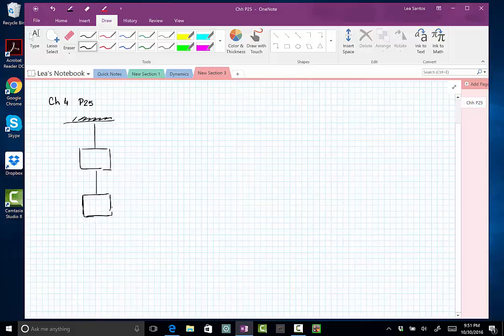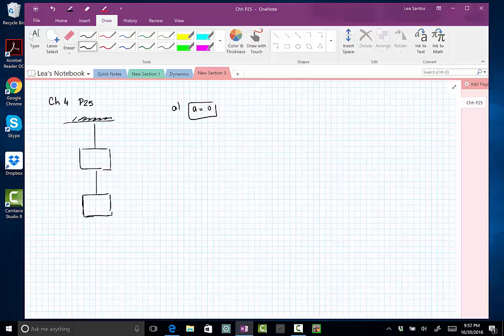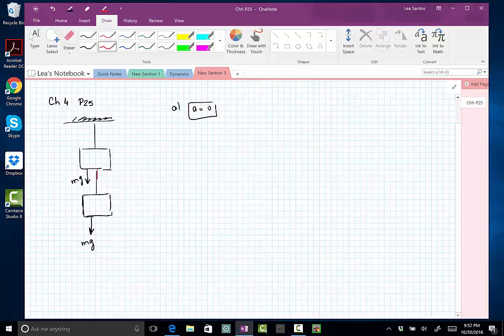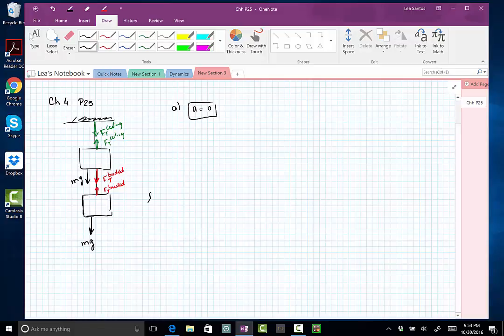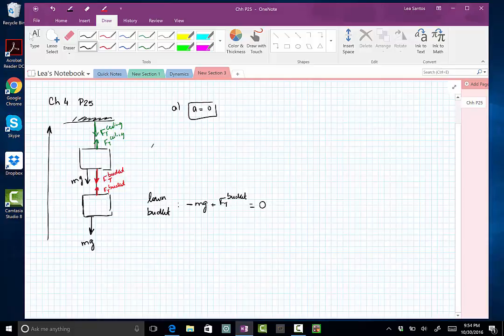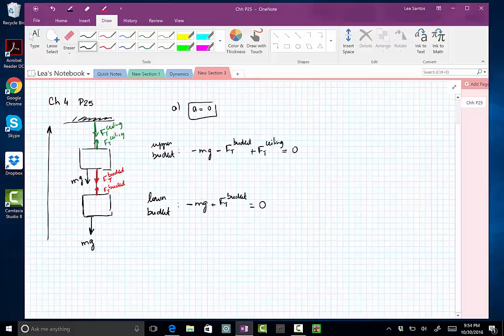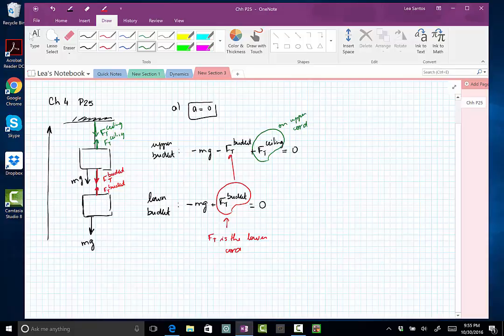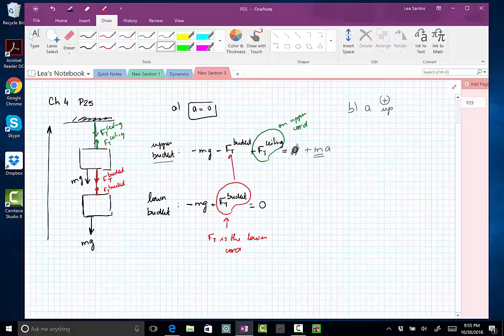Chapter 4 P25